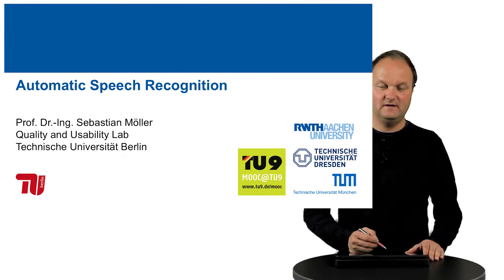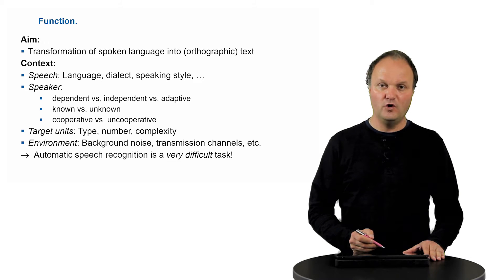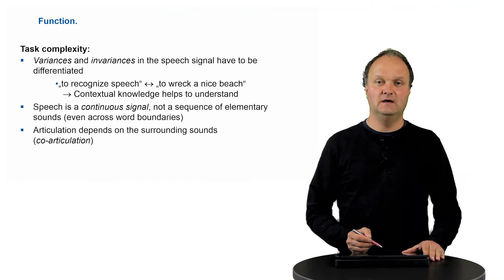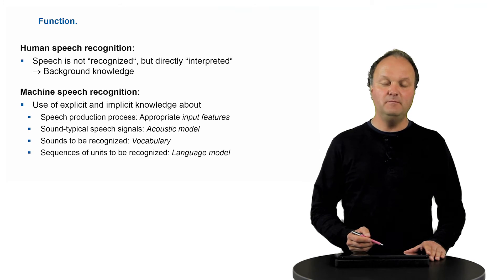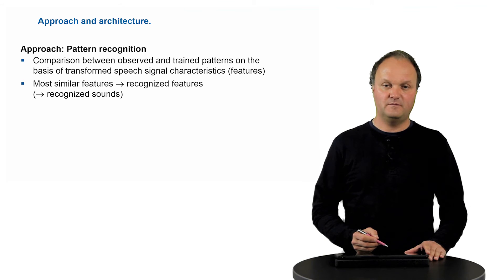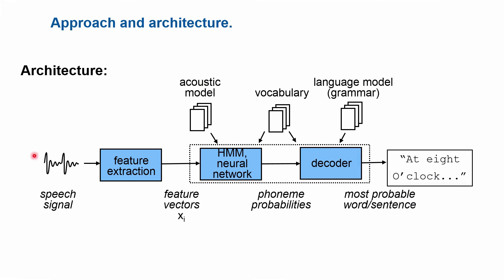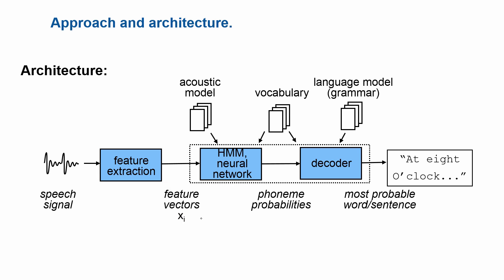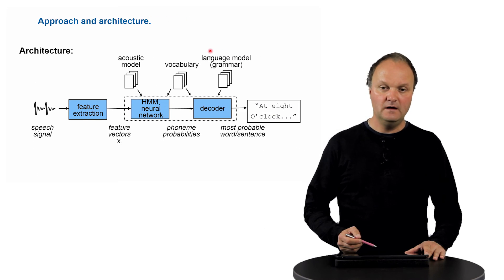Möller 05 06 10 2016 (Automatic Speech Recognition)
If you want to learn more about human speech production, automatic speech recognition, and speech synthesis visit the MOOC on Communication Acoustics on edX.org